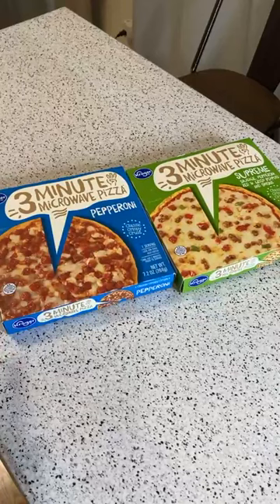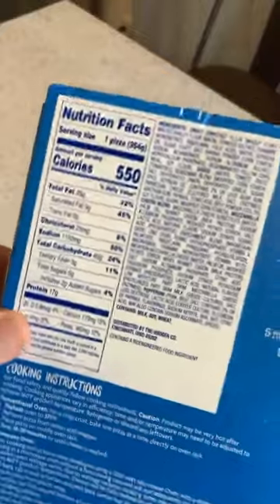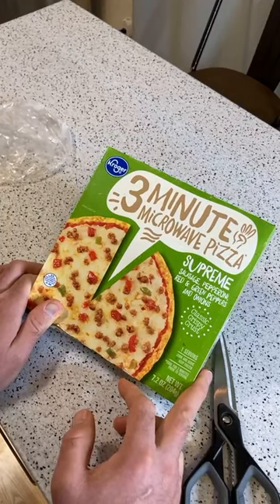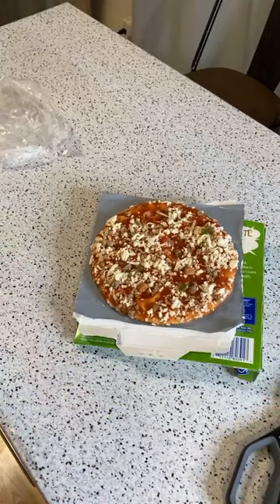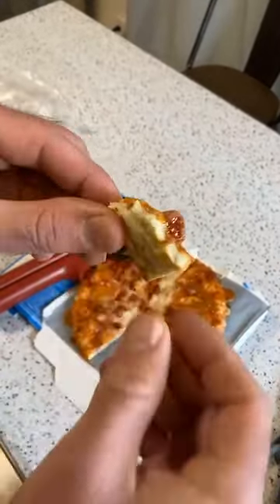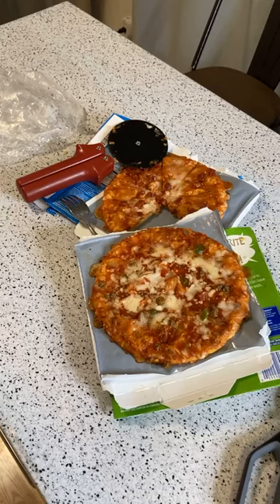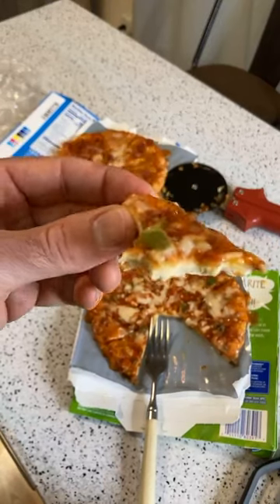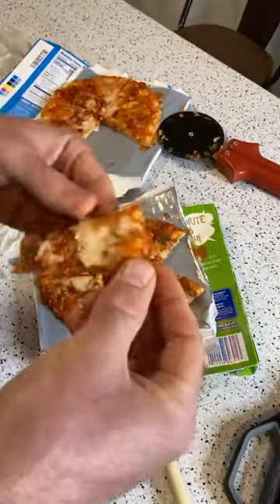Kroger 3 Minute Microwave Pizzas Live Review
Kroger 3 Minute Microwave Pizzas Live Review. Original video from a live stream event.